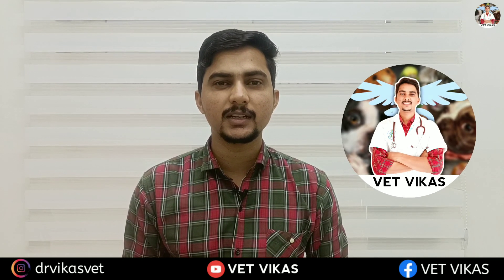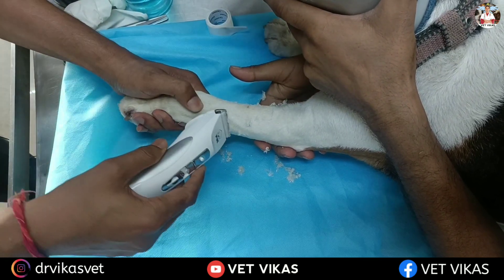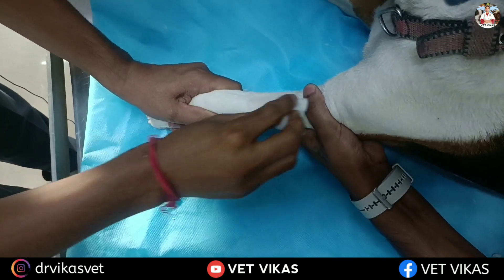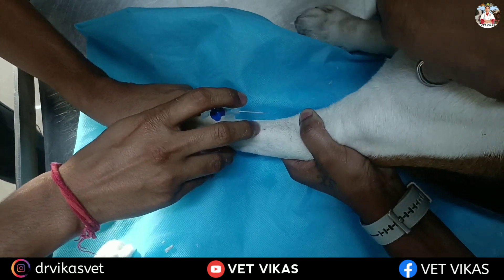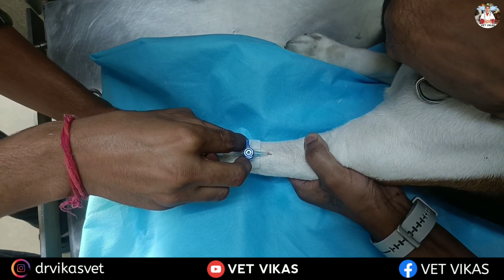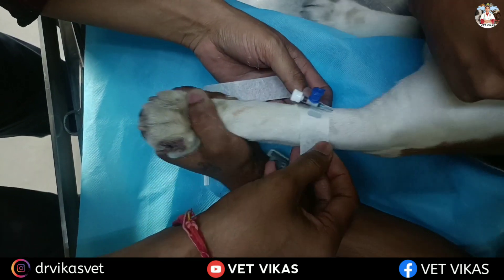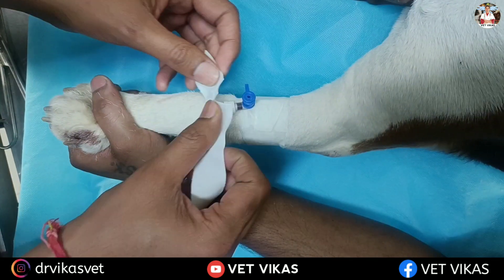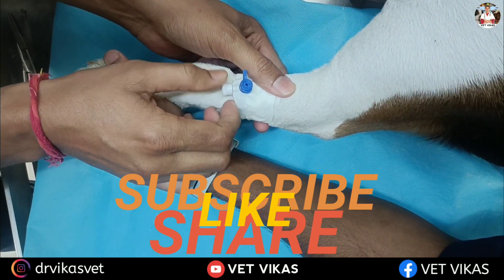Intravenous Cannula Placement in Dogs Live Demonstration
About myself-Dr. Vikas sharma (Bvsc and A.H),mvc(TANUVAS) ,chennai

All The Clips and Footages Used in This video Comes Under Fair Use Policy Copy right Disclaimer Under Section 107 of the Copyright Act 1976 Allowance is made for fair use for purposes such as criticism Comment news Reporting teaching scholarship and research.

Dog Breeding की पूरी जानकारी || कब ,क्यों और कैसे करवानी चाहिए Dog की Mating ||

NOTE-
please consult your veterinary doctor before any treatment ,don't do any treatment in home..